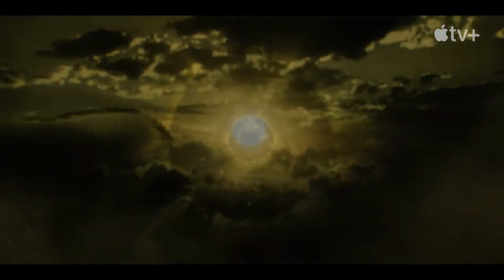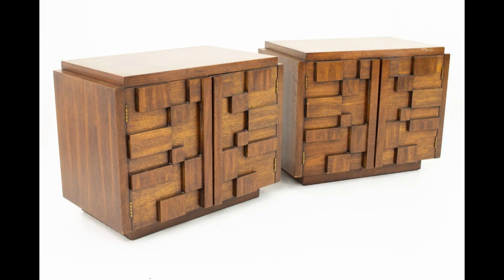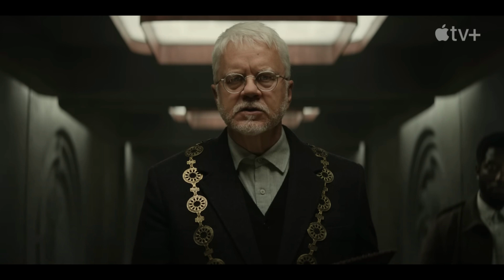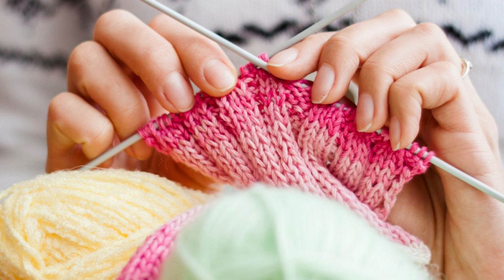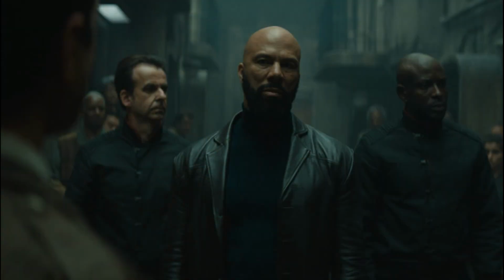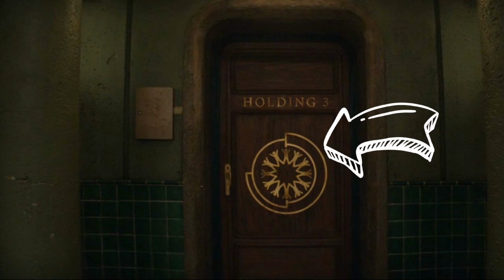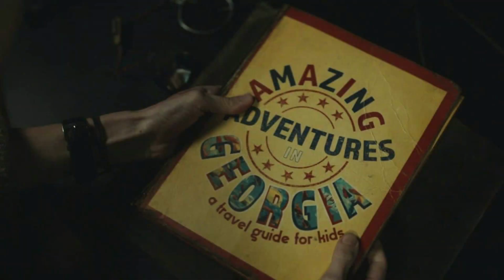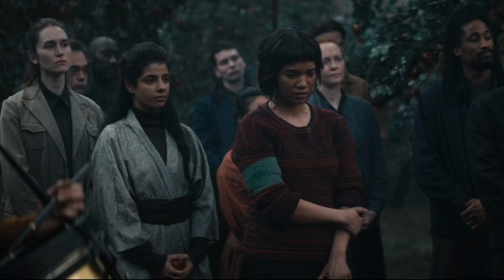What the Costumes Tell Us about the SILO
Silo Clues

In this video, I do a deep dive into the costume in Silo, an American dystopian mystery box show created by Graham Yost based on the Wool series of novels by author Hugh Howey. The series premiered on Apple TV+ on May 5, 2023. Costume Design by Charlotte Morris.

*Warning, there are spoilers for all of season 1 and mild book spoilers

0:00 Skip intro to:
00:48 Production Design
3:20 Colour
4:58 The Costume Design
6:15 Where do the clothes come from?
9:26 Costume sources
10:08 Symbolism
16:36 Personal expression
13:12 Conservatism
13:56 Sheriff Uniforms
14:31 Cleaning Suits

Order Game of Thrones: House of the Dragon: Inside the Creation of a Targaryen Dynasty Hardcover – January 31, 2023

Order Game of Thrones: The Costumes, the official book from Season 1 to Season 8 Hardcover – Illustrated, November 5, 2019

Shop Game of Thrones Costumes and more at my Costume CO Amazon Shop

⚬ Send Costume CO your artwork or cosplay: heidi(at)costumeco(dot)ca